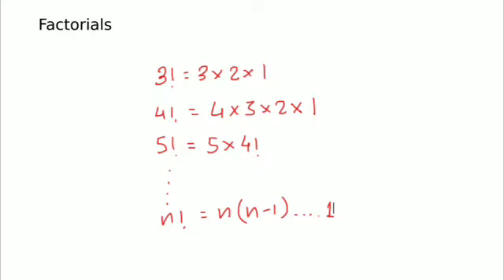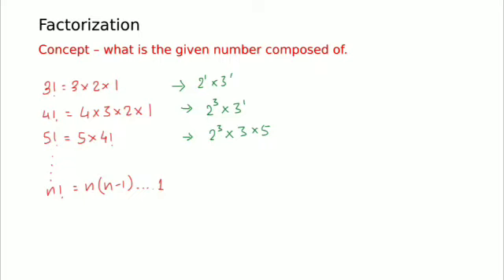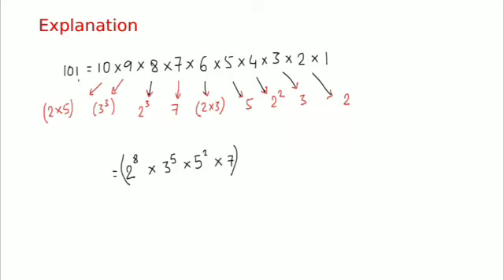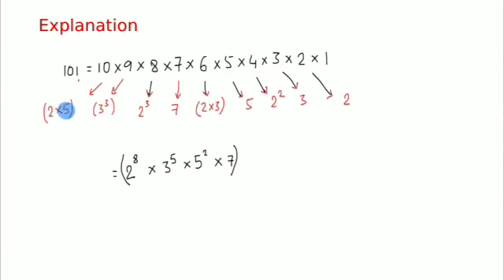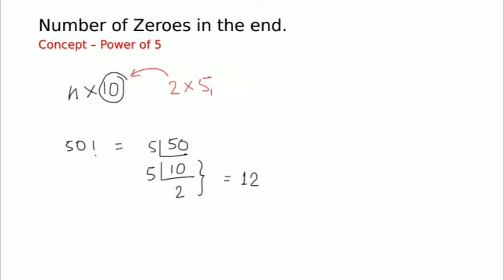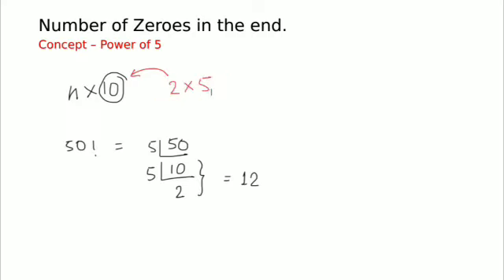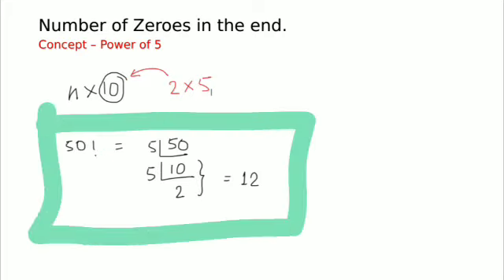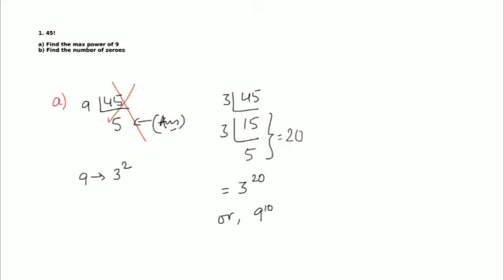Factorization of Factorials | MADE EASY | Best Explanation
An experienced educator and CAT candidate who topped the CAT with 98.29 in DILR and 97.5 in QA.

One can find Comprehensive explanation of the concepts here.